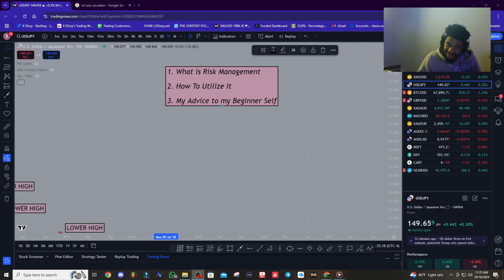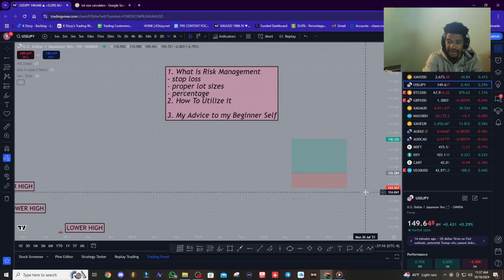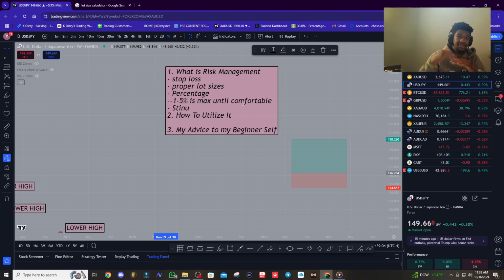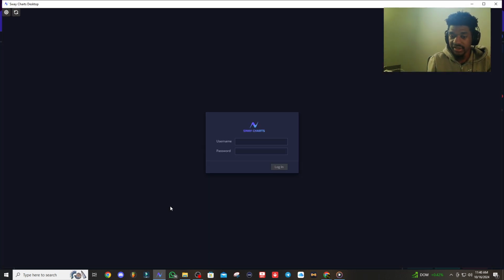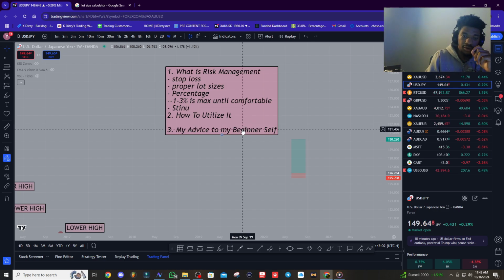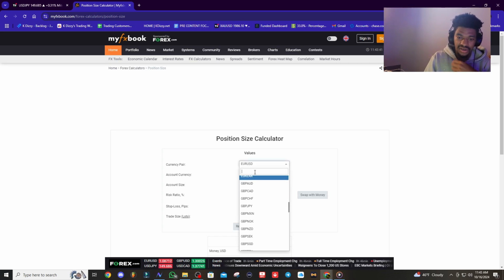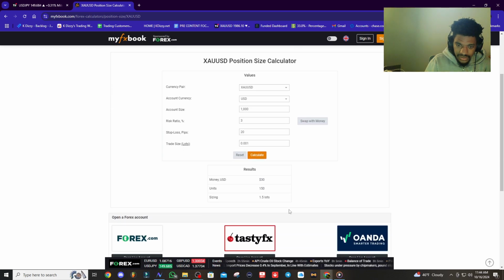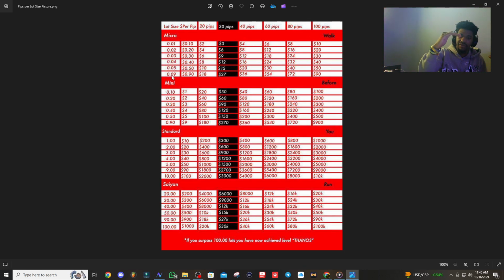What is Risk Management